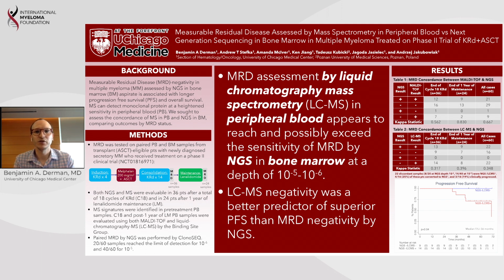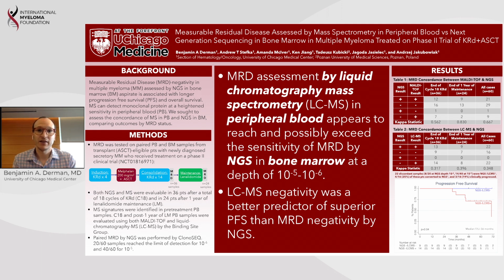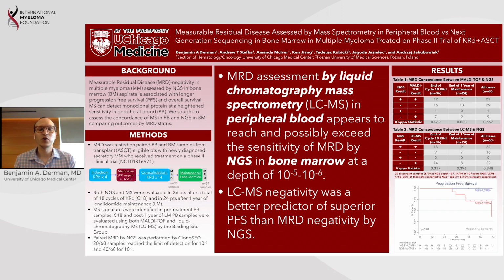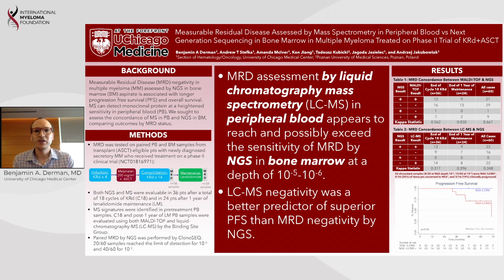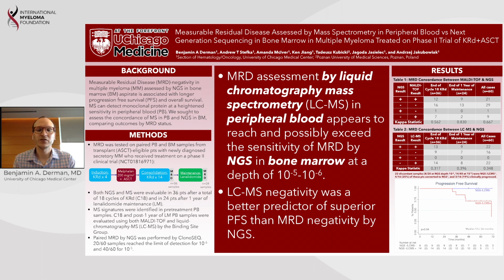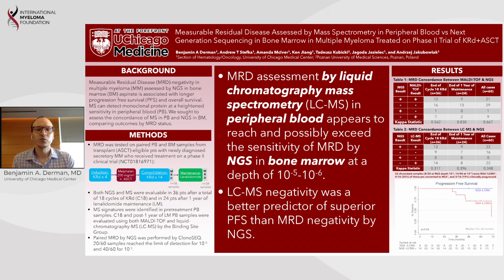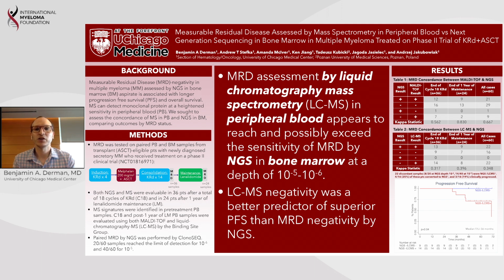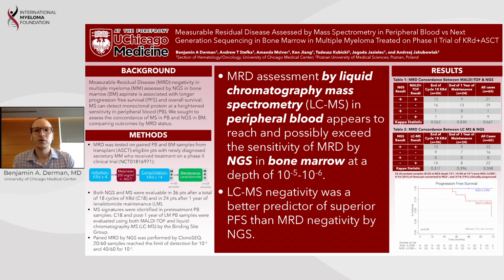MRD assessed by mass spectrometry versus NGS in bone marrow in myeloma pts treated with KRd+ASCT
Dr, Benjamin A. Berman, University of Chicago Medical Center, talks about MRD-negativity in multiple myeloma (MM) assessed by NGS in bone marrow (BM) aspirate is associated with longer progression free survival (PFS) and overall survival. MS can detect monoclonal protein at a heightened sensitivity in peripheral blood (PB). Minimal residual disease (MRD) assessment by the blood test was similar in sensitivity to the bone marrow test. The blood test showed to be a better predictor of time before tumor progression than the bone marrow test. Also, MRD positivity measured by the blood test predicted the conversion of MRD negativity to positivity by the bone marrow test. A larger, prospective trial comparing these testing modalities should be conducted to confirm these results.

Category
Nonprofits & Activism
License